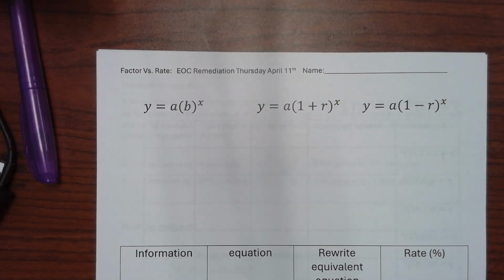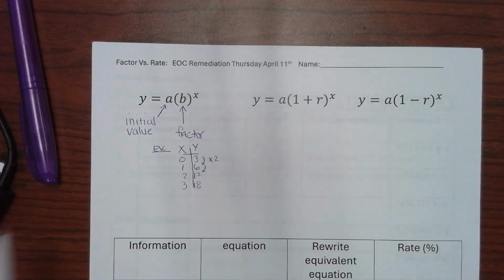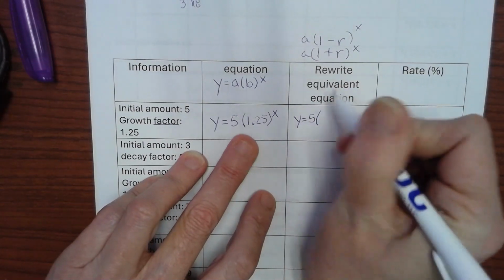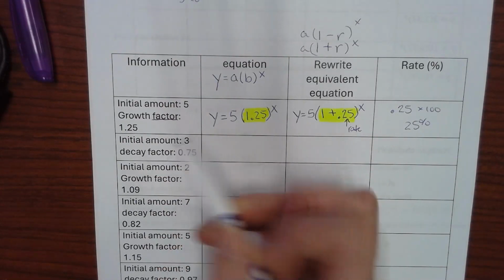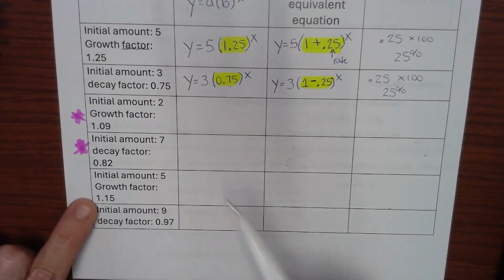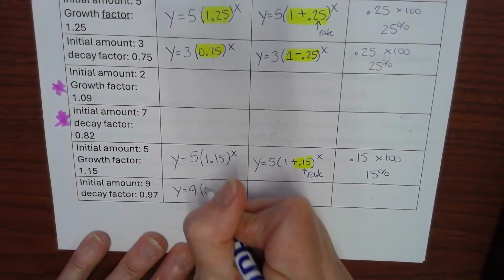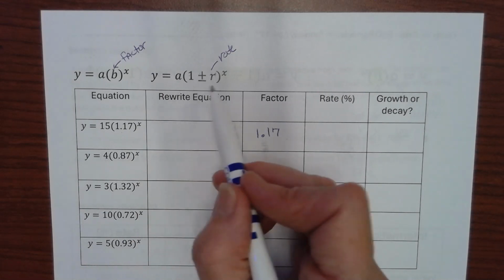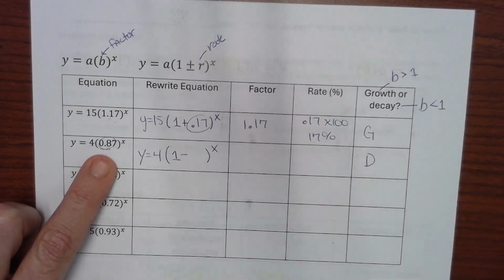Factor Vs Rate Thurs April 11